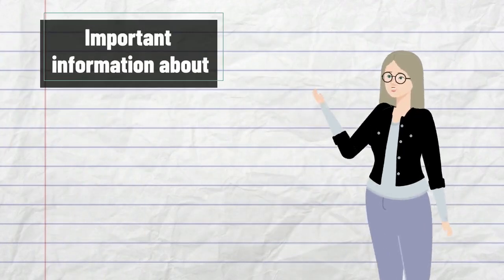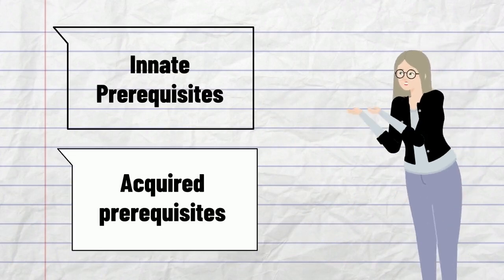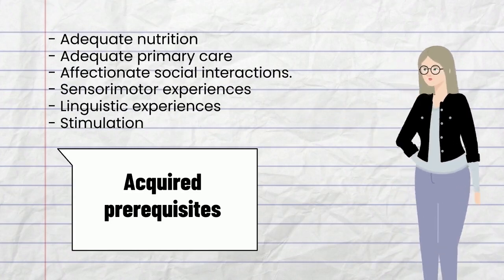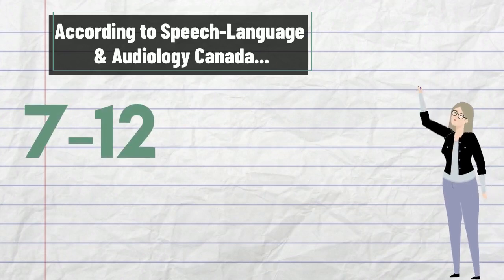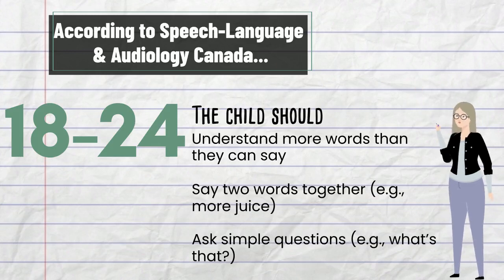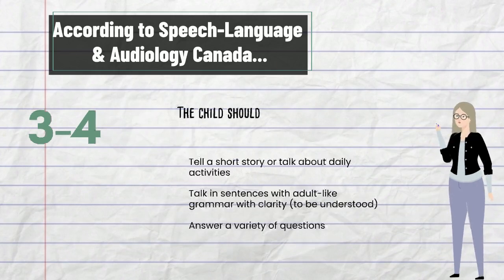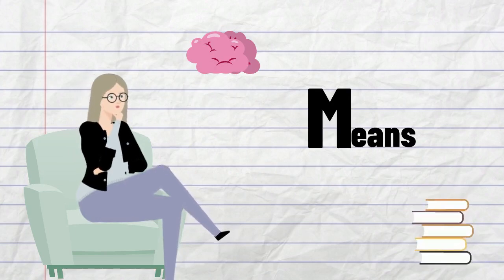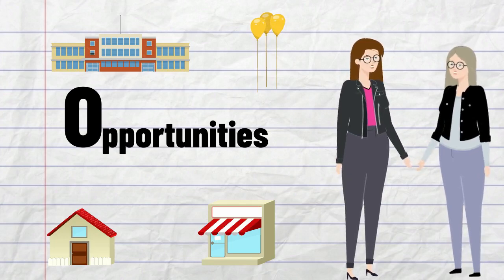A guide to language acquisition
This video discusses the stages of language development. See also the Speech-Language and Audiology Canada website for more details